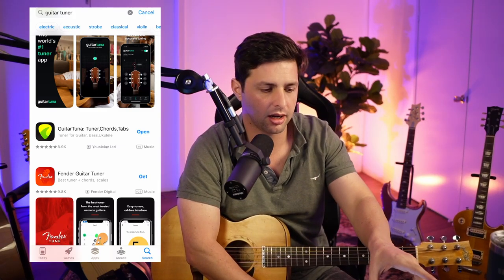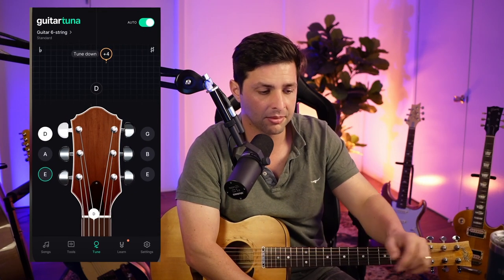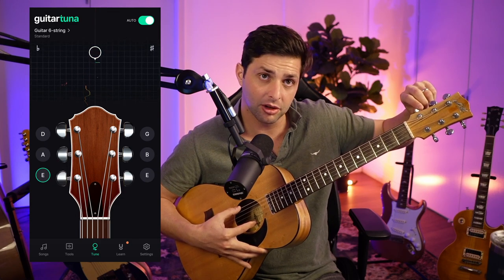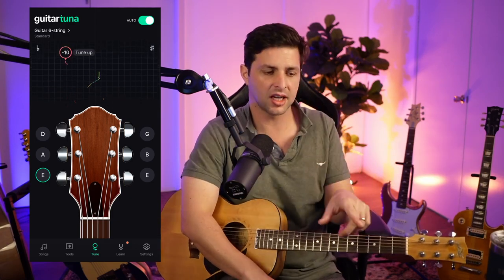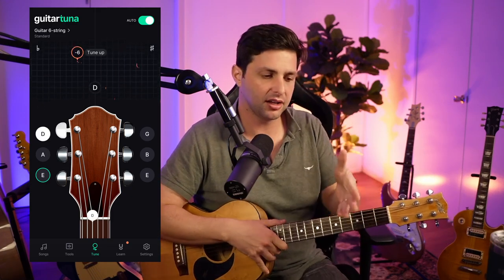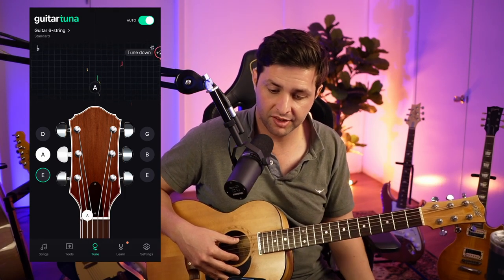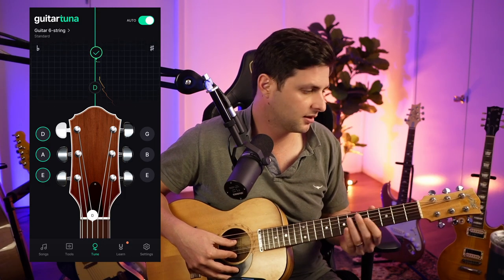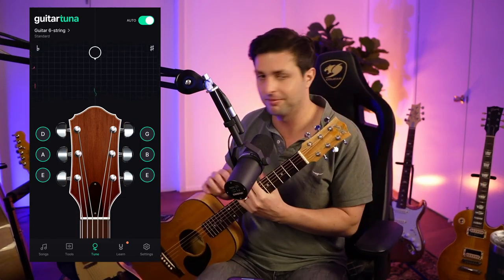Beginner Guitar Course: How to Tune a Guitar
Here's a lesson from our online guitar course (It's Free)